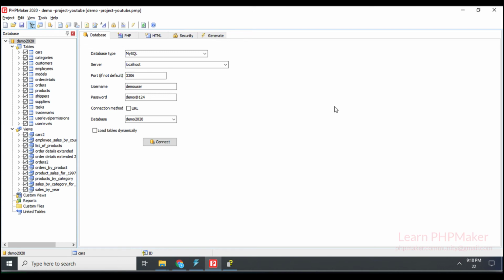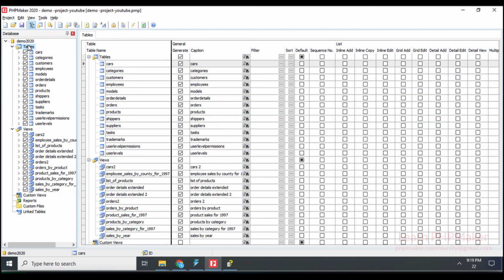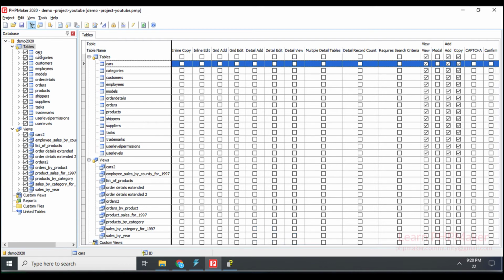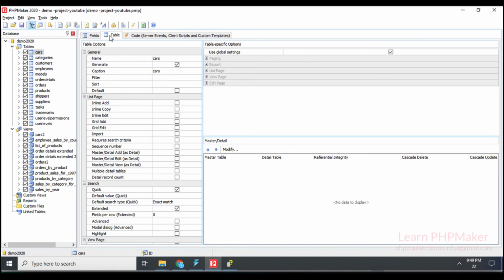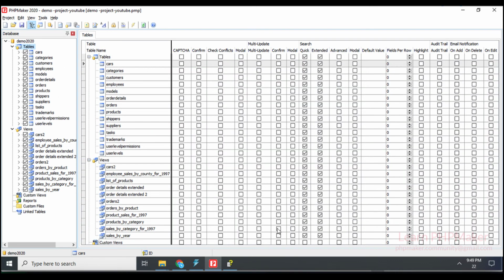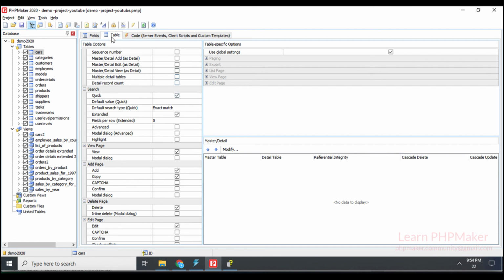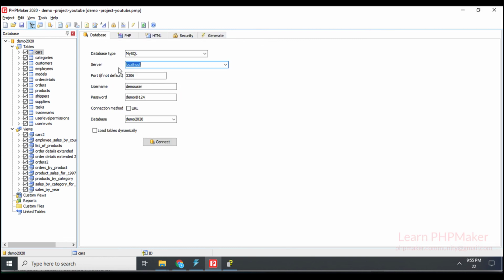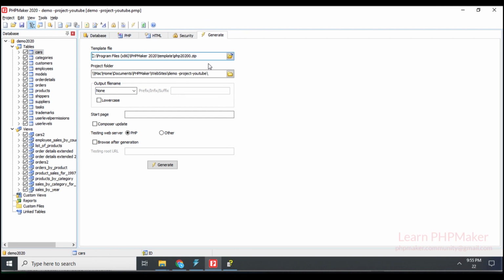Quick overview of PHPMaker features in the project - Learn PHPMaker Tutorials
In this video we are going to have a quick overview of PHPMaker features in the project.

Kindly check video in detail and let us know your thoughts in comments.